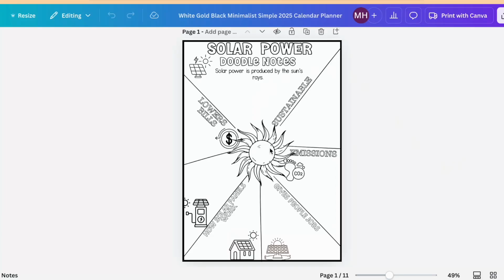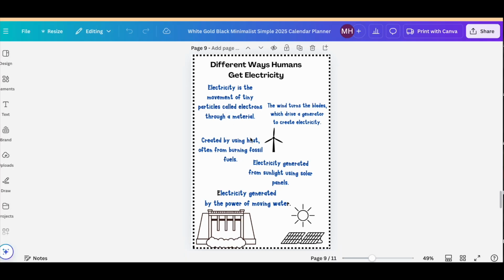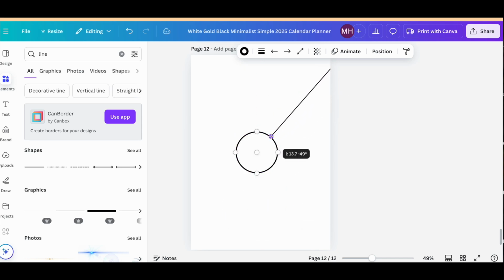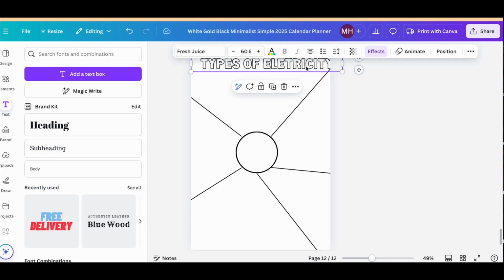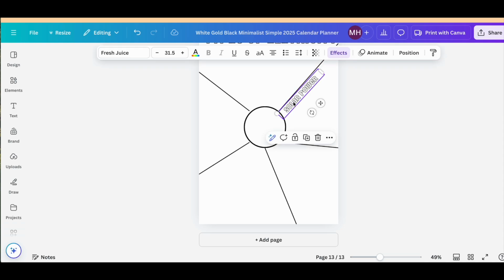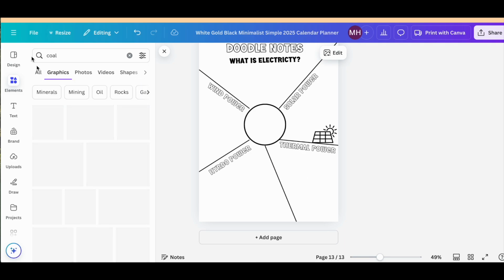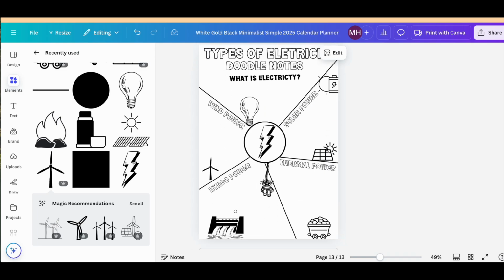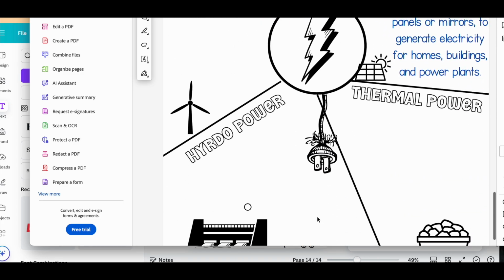How To Make Doodle Notes for Students on Canva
This video will show you how to create effective doodle notes for any subject for students of any age. This is great for teachers wanting to make their resources more memorable for their students. Studies have shown that when students drraw, write and note down important info, they retain for longer and it is more effective for memory.